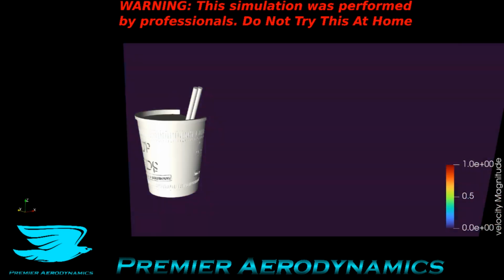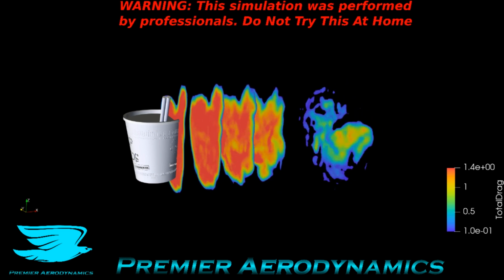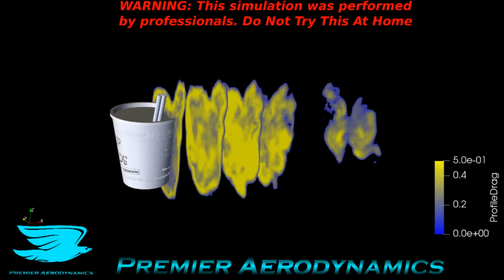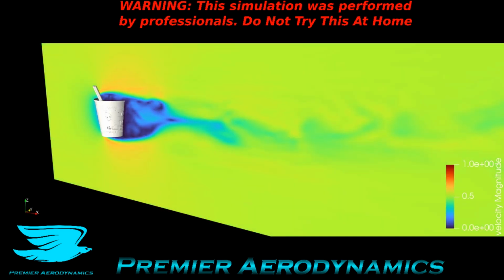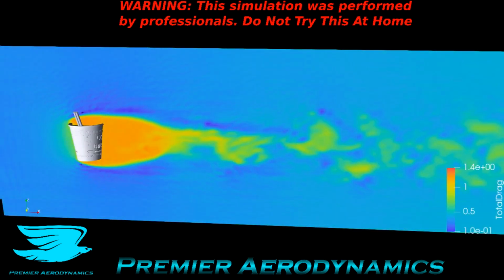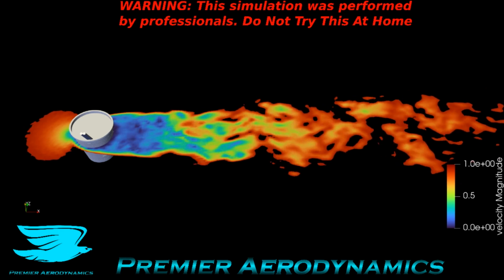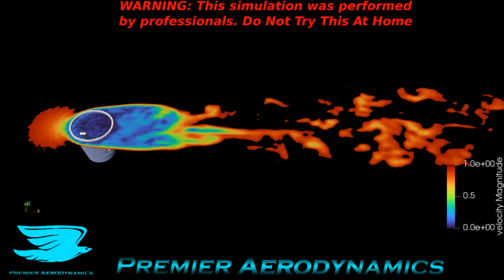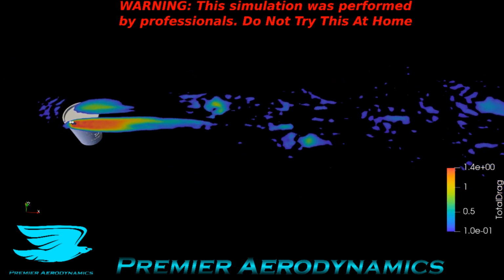Aerodynamics of Cup Noodles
Cup of noodles are sooo good, especially chicken flavor. Are they aerodynamic? And how does that affect their cooling rate?